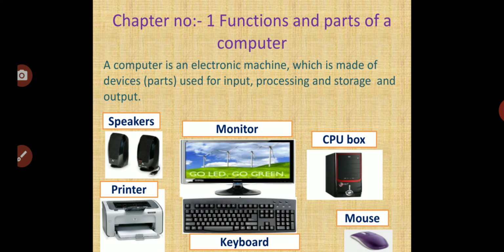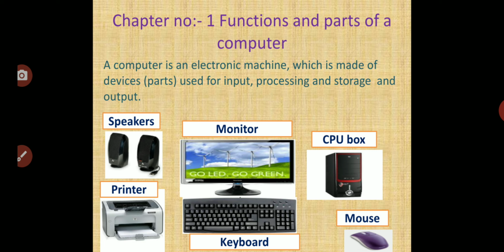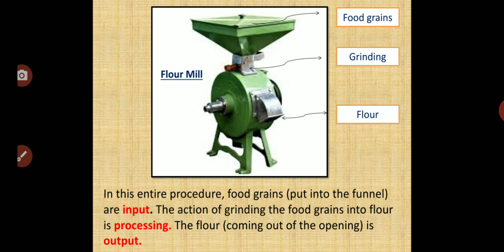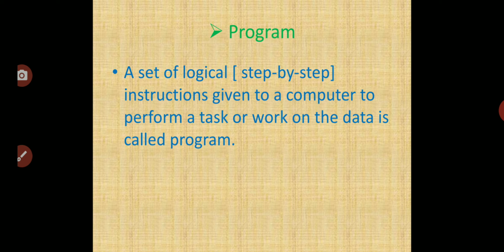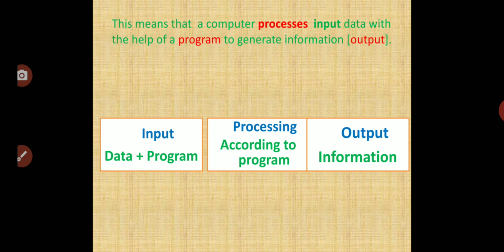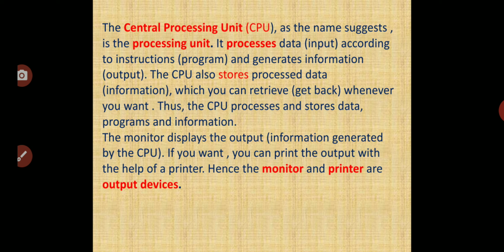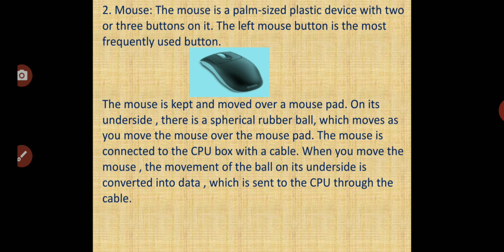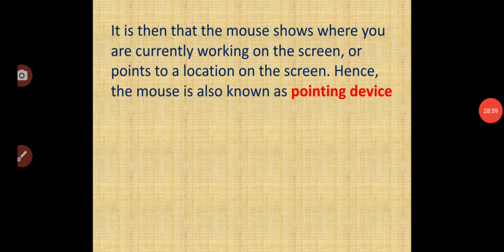22 VN 01 STD 5 COMPUTER CHPT 1 P 1